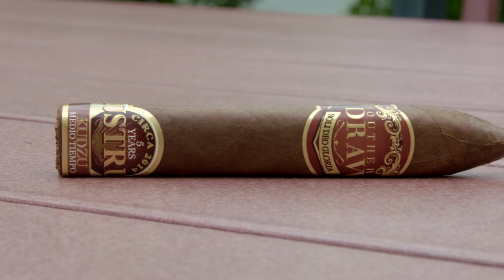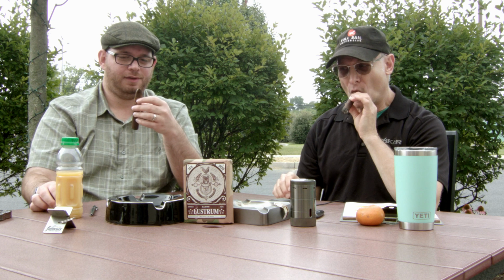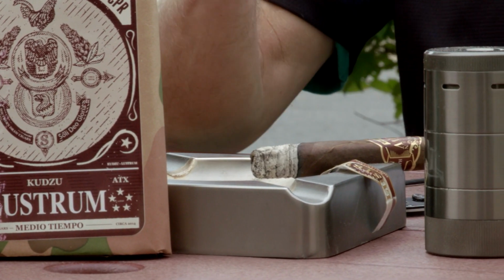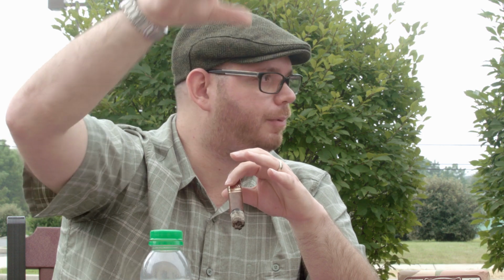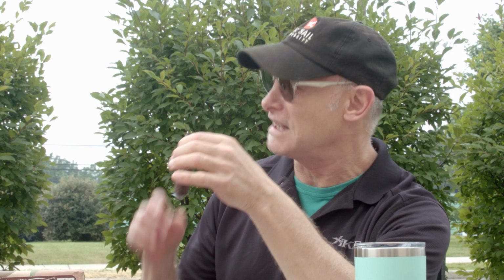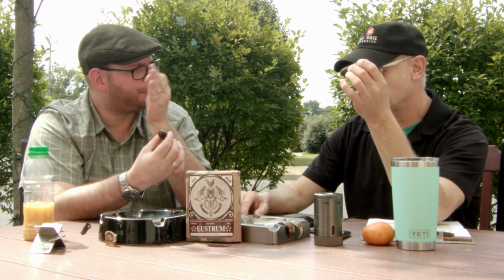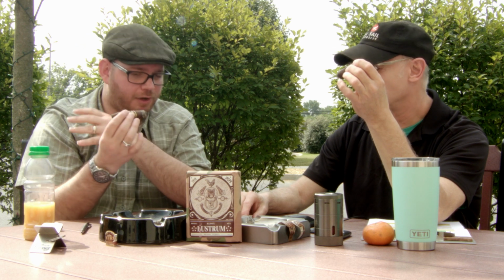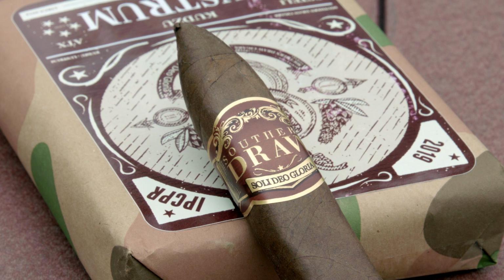Southern Draw Kudzu 5th Anniversary LUSTRUM Review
What do you get when you blend a rare, Ecuadorian Medio Tiempo wrapper with Nicaragua's finest tobaccos? The Kudzu LUSTRUM. Gary Korb and Jared Gulick teamed-up for a review on this limited edition, box-pressed Belicoso Fino made by AJ Fernandez for Southern Draw Cigar's 5 Year Anniversary.